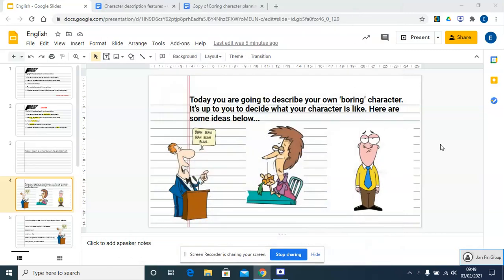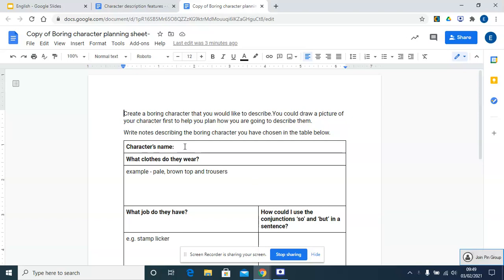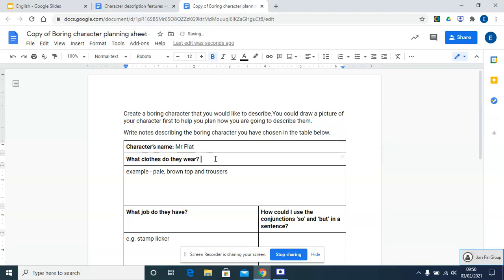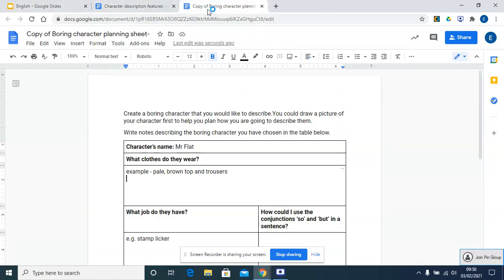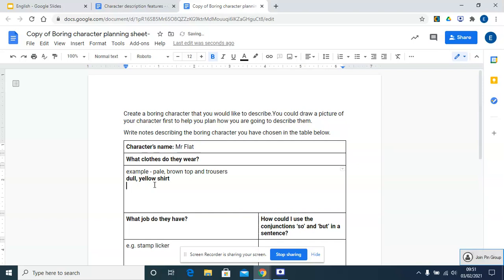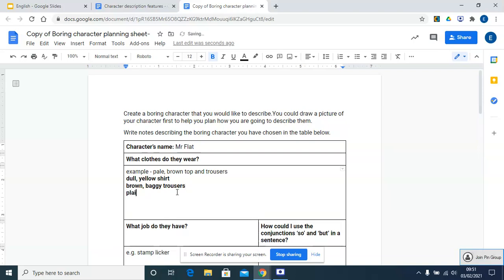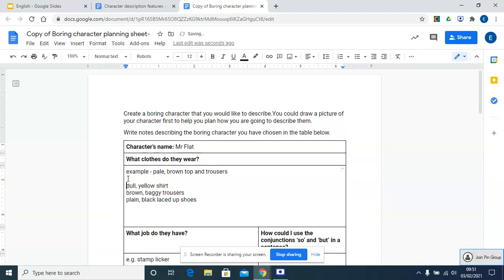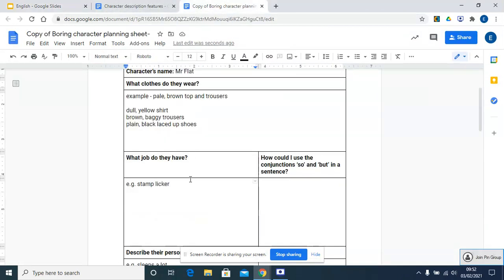Planning A Character Description Part One - English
The video gets you to think about different sections needed for your plan - What clothes do they wear and what job do they do.